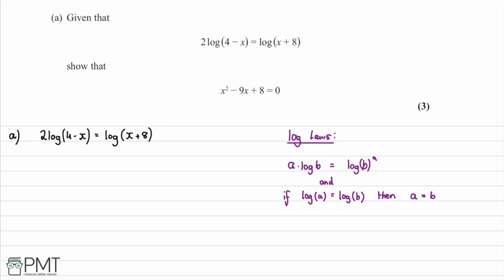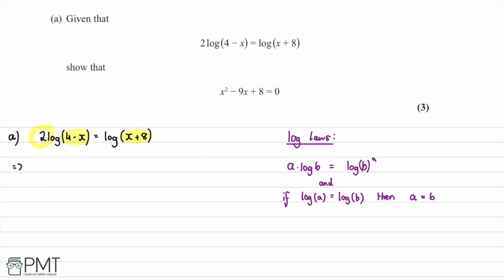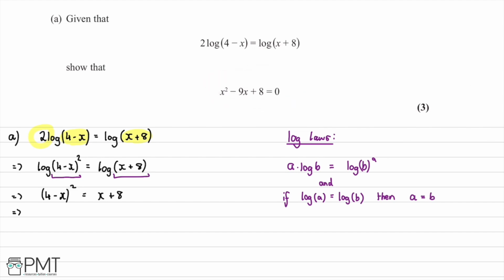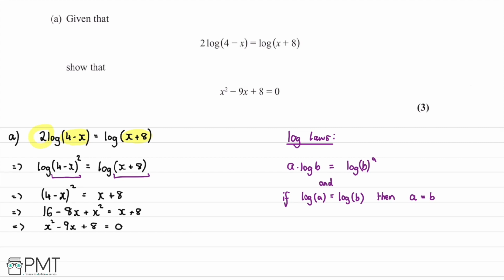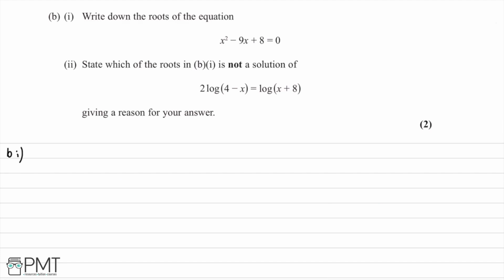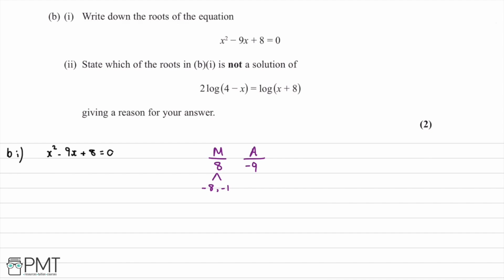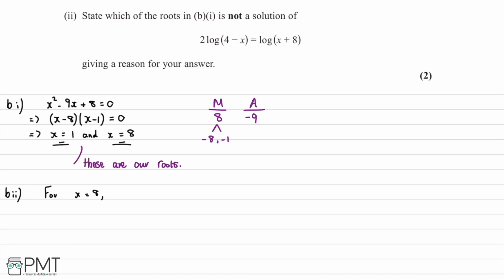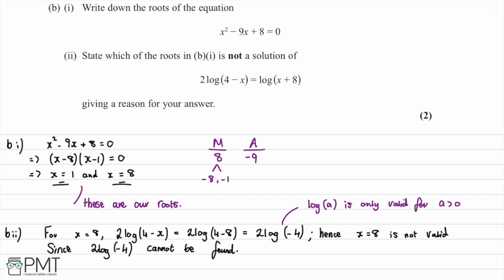Laws of Logarithms - Q5 | Maths A-level | PMT Education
This is the video solution for our Pure Mathematics A Level Laws of Logarithms Questions by Topic. You can watch all the videos for this question set in this playlist

You can also download a PDF copy of the Questions by Topic, mark scheme and model answers